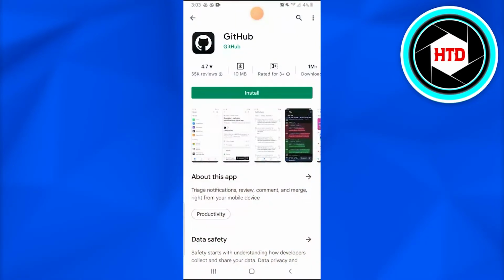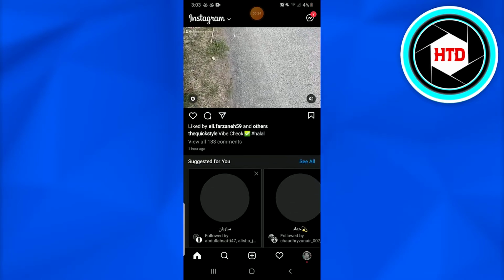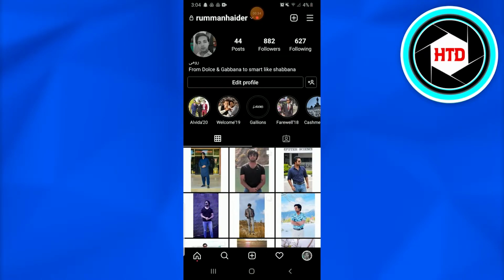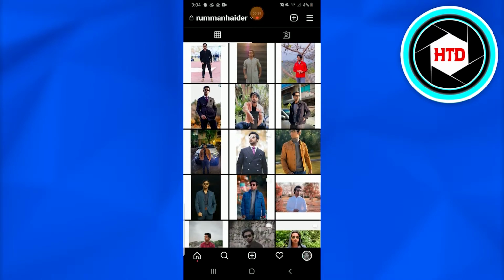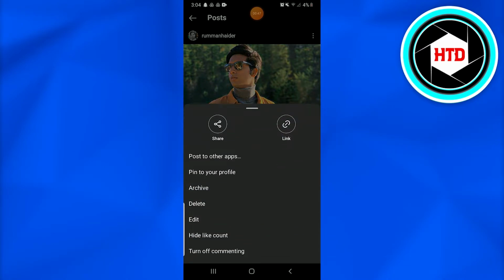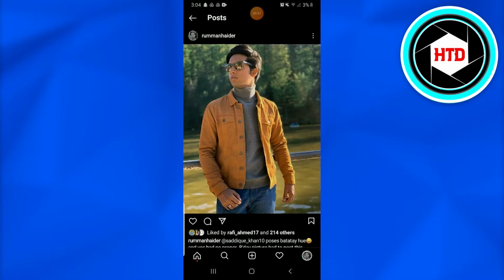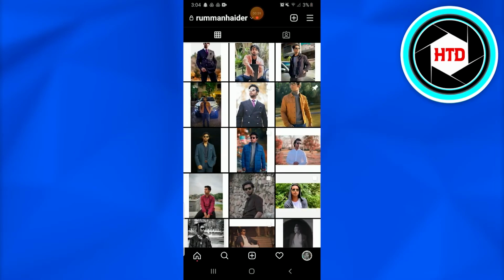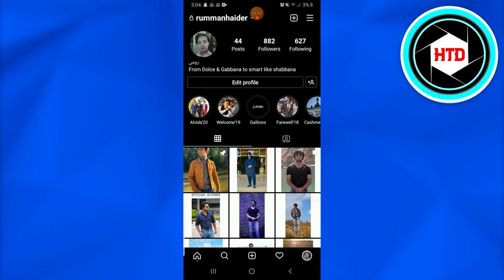How To Pin Instagram Posts On Your Feed | Easy Tutorial (2025)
Learn How To Pin Instagram Posts On Your Feed. It is really easy to do and learn to do it in just a few minutes by following this super helpful tutorial.